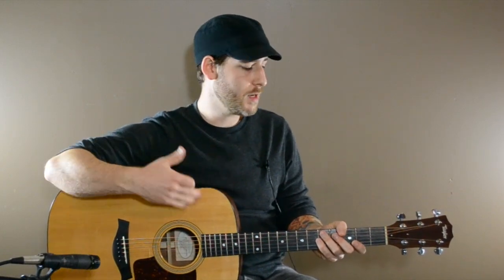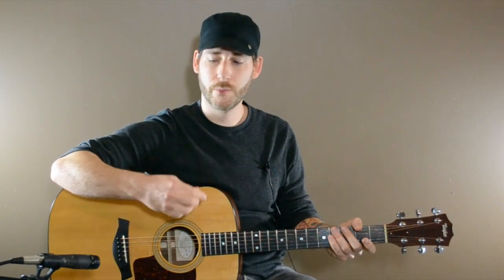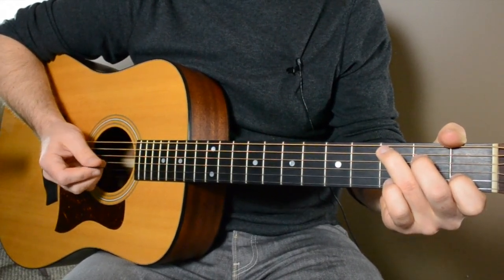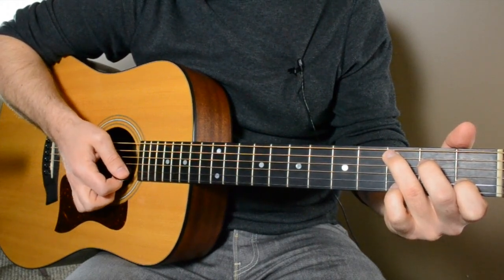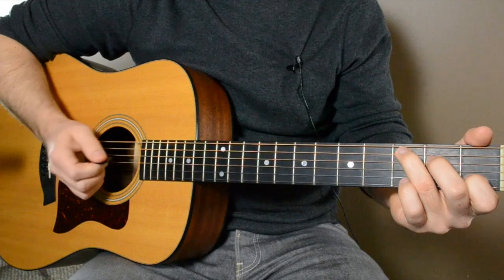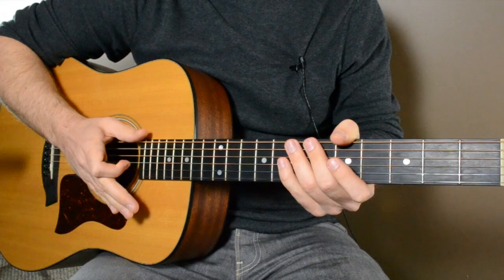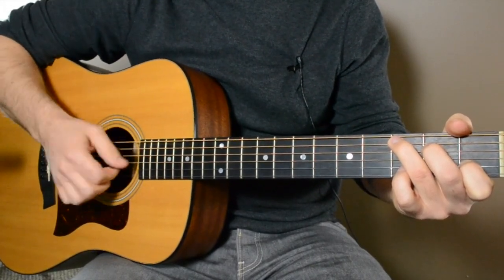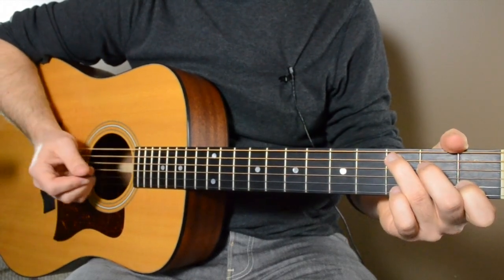Guitar Strumming - Adding Chucks on the Backbeat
How to add chucks on the backbeat while strumming

By adding a "chuck" to the backbeat while your strumming, you can create a percussive sound that is great for accompanying yourself.

**This lesson is from a course that is no longer available**